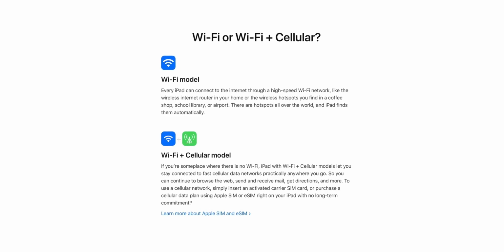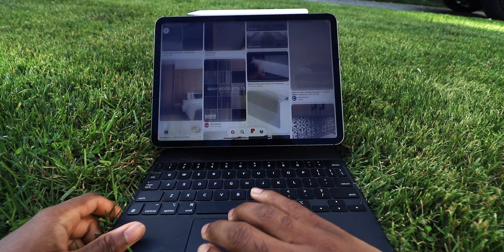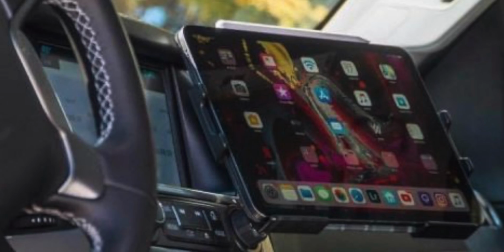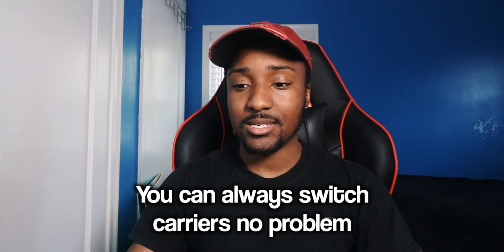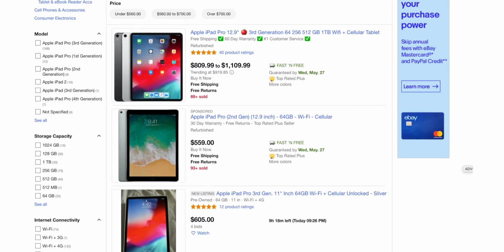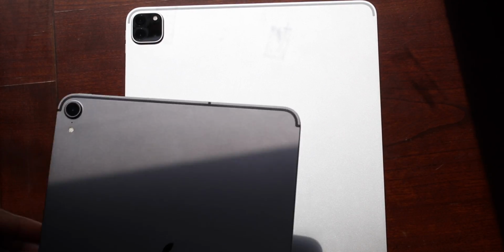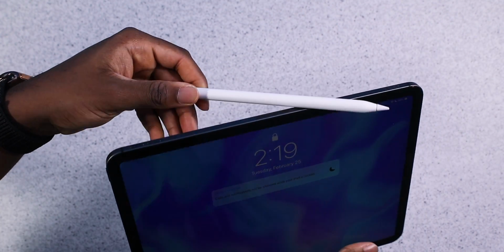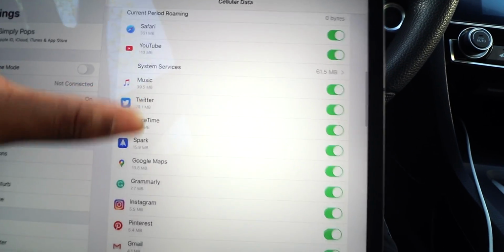Do You Need iPad with Cellular? (iPad Wi-Fi + Cellular Worth It?)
Why you need iPad with Celluar!
Best iPad Deals down below 👇🏾